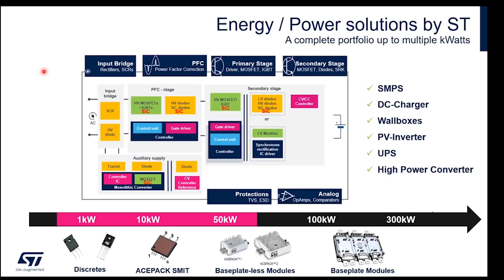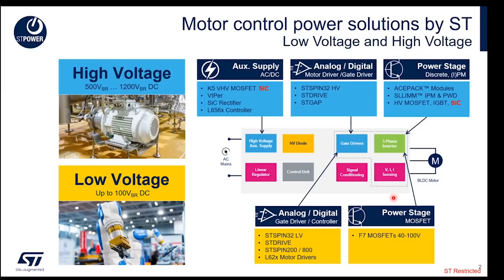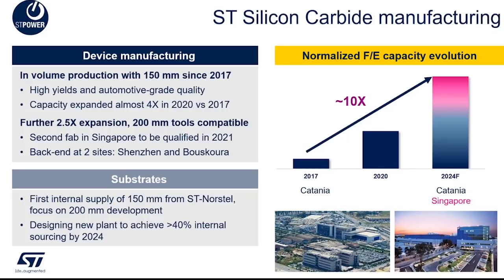Ask the Expert - Silicon Carbide with ST Microelectronics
ST Microelectronics discuss the benefits that Silicon Carbide devices bring to the world of power electronics. With the rise in EV use and more industrial applications now relying on wide-bandgap materials like Silicon Carbide, it's great to get an in-depth perspective from an industry leader in this edition of Ask the Expert.